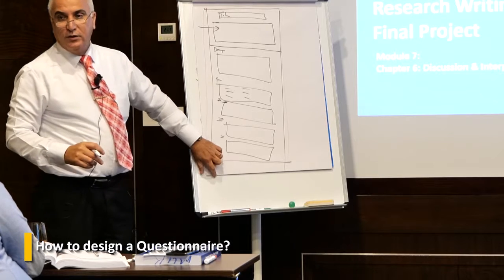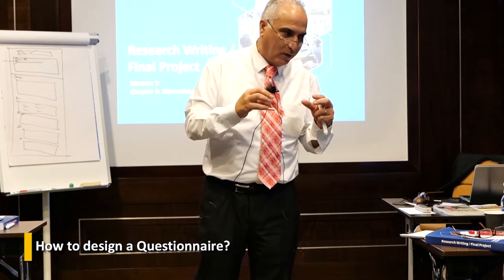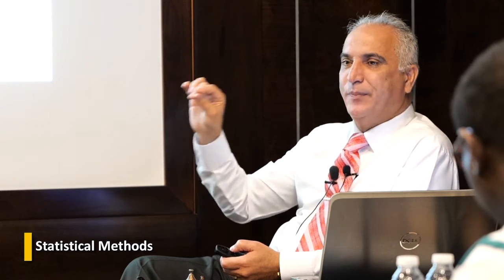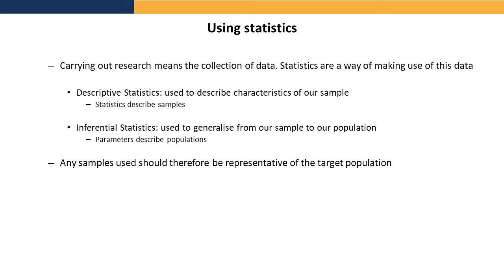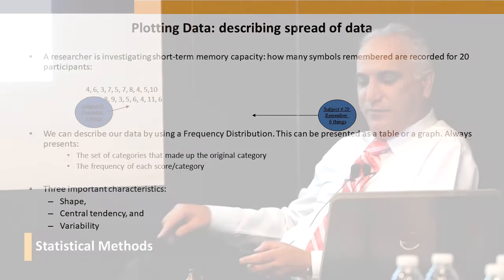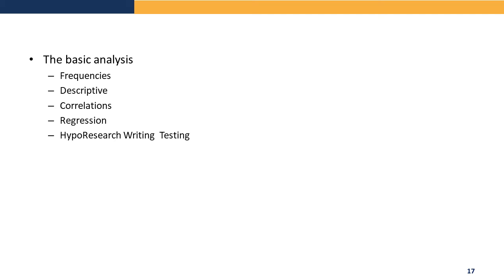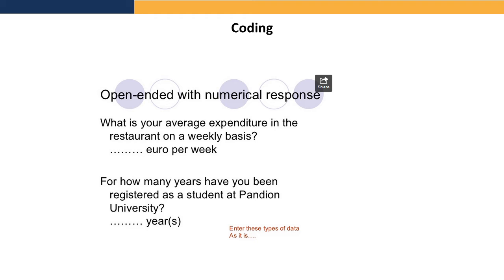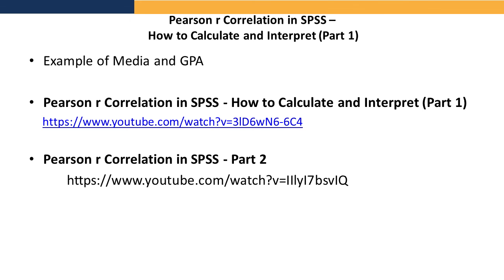Research Writing / Final Project - Module 7